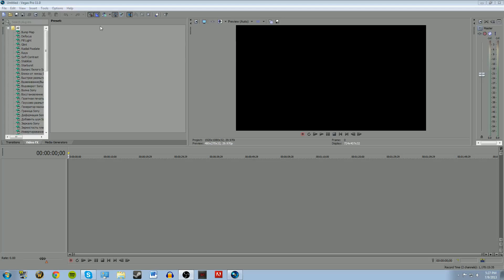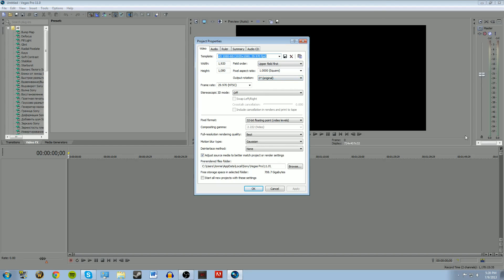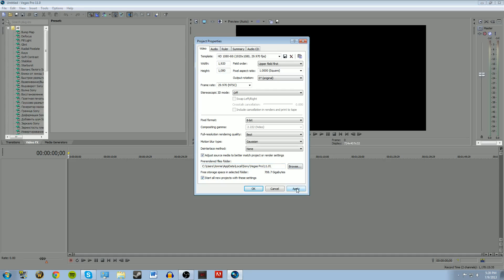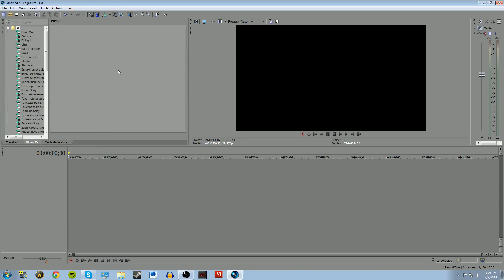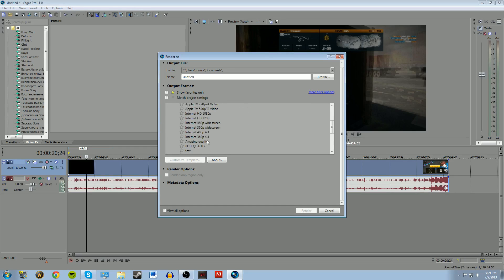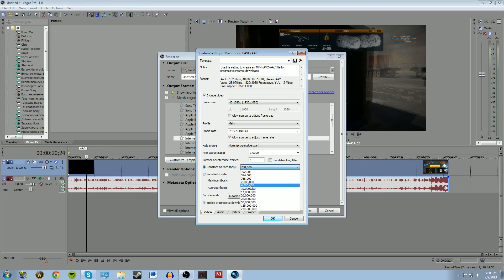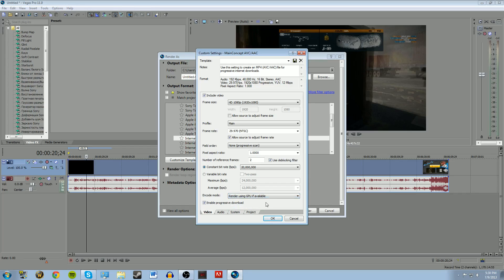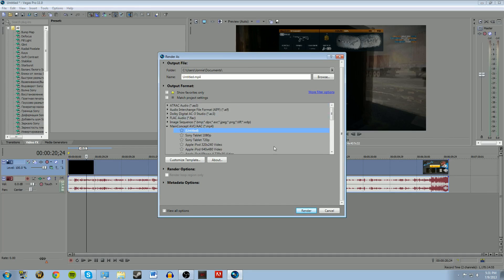Sony Vegas VERY BEST RENDER SETTINGS! High Quality, Low Render Times!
Hey guys! Another tutorial video on how to setup rendering in Sony Vegas Pro 11 and get great quailty without taking hours to render!!!